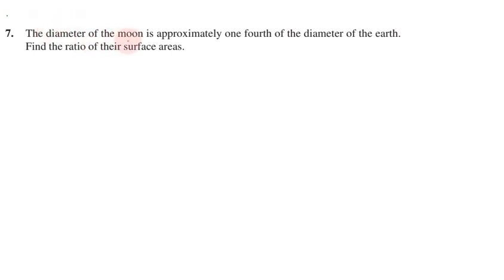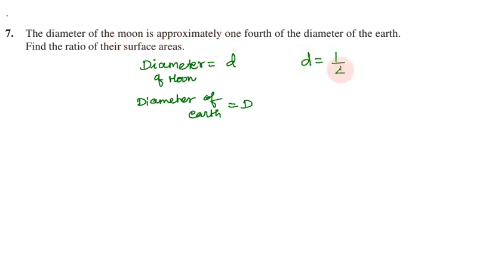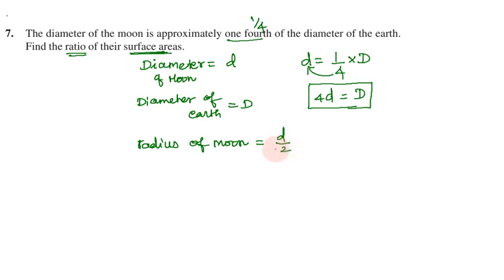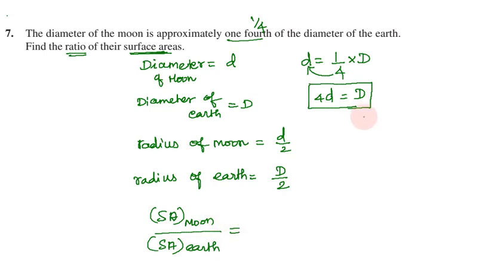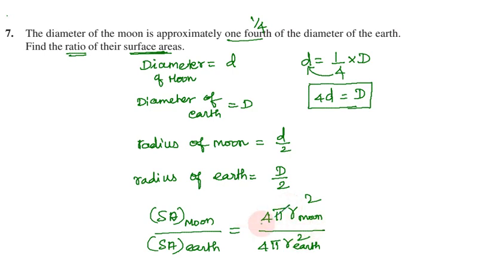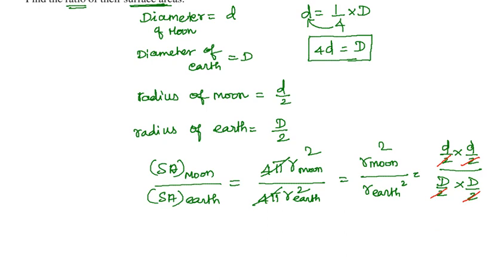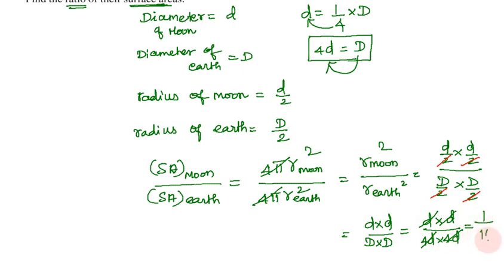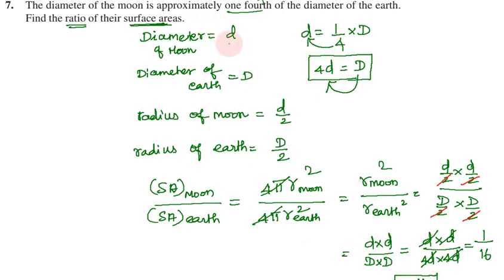Class 9, Maths Exercise 13.4 Q No 7 in Tamil | Chapter 13 Surface Areas and Volumes in Tamil | CBSE